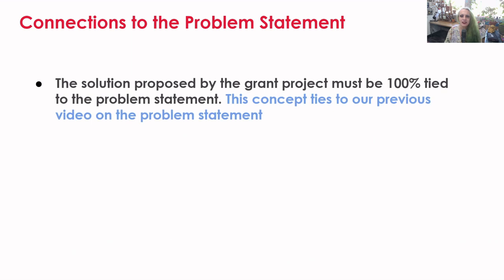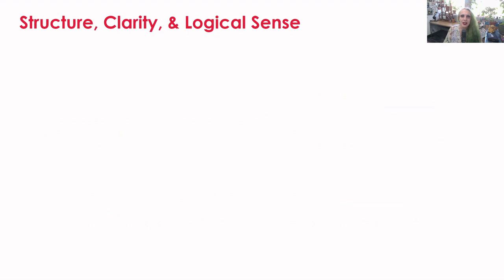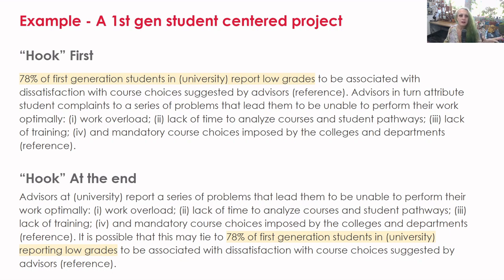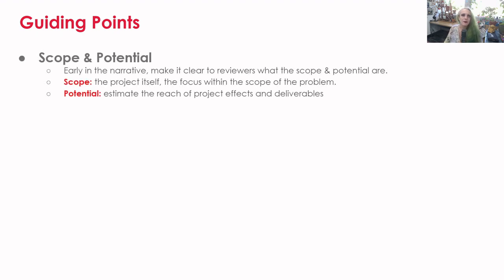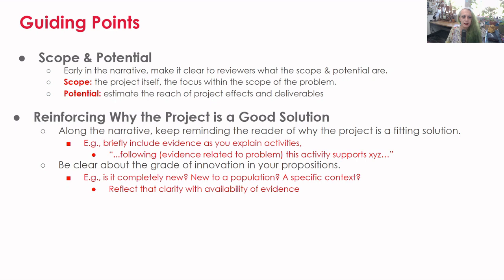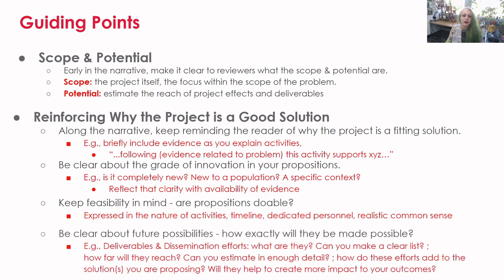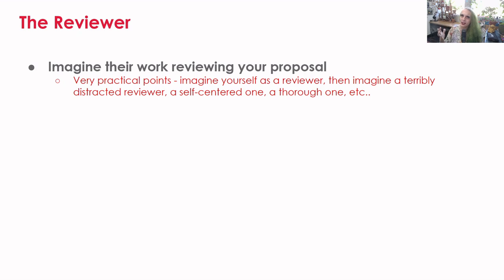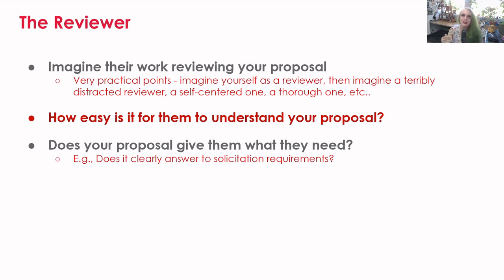GT3 - Presenting the Grant Project as a Solution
How to best present your grant project as a solution to a problem.